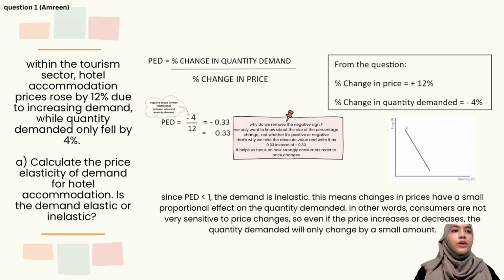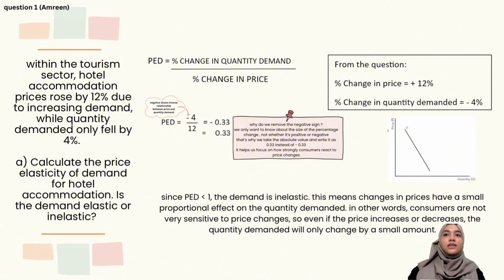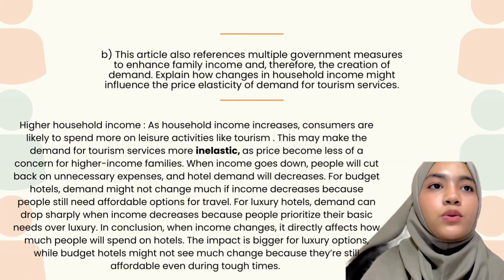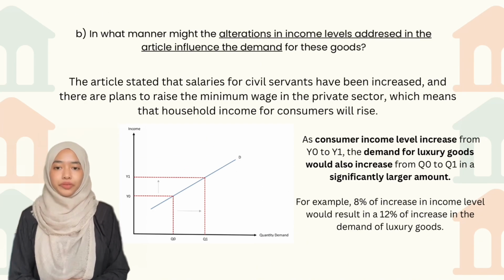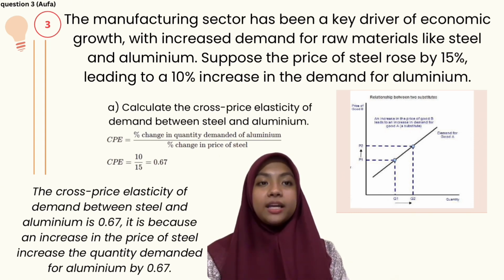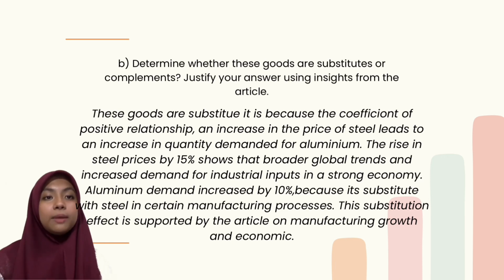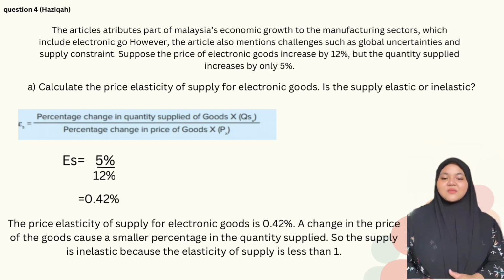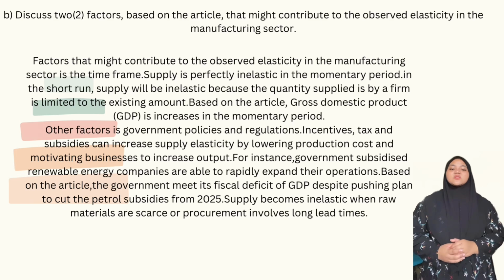ECO 1013 PRESENTATION ELASTICITY GROUP AMREEN, AUFA, SAFIYY, HAZIQAH